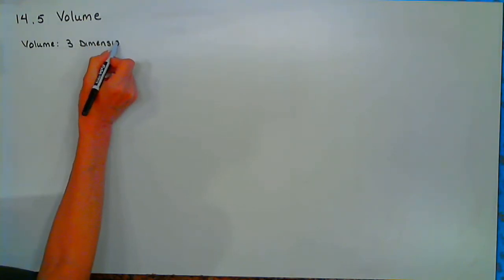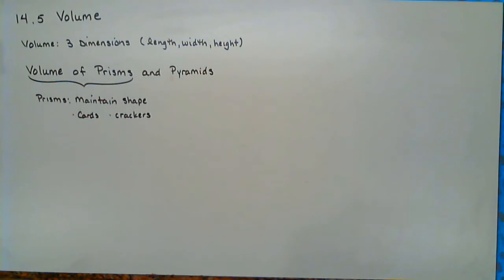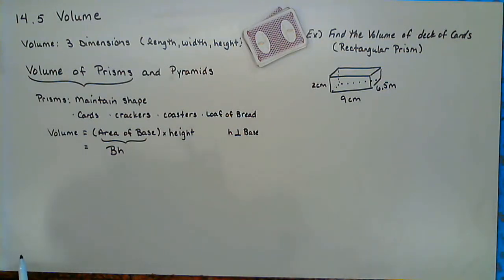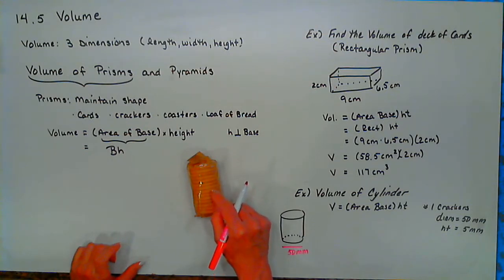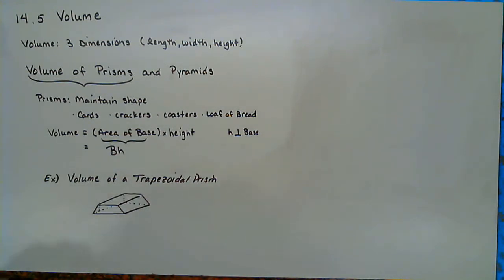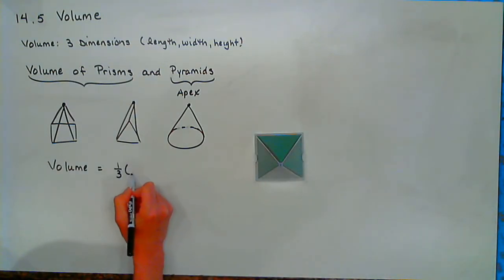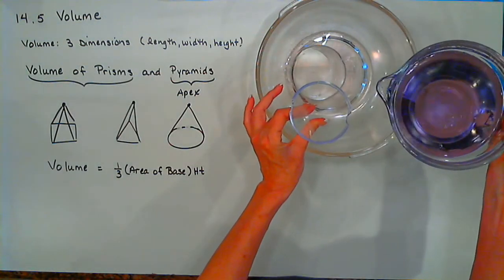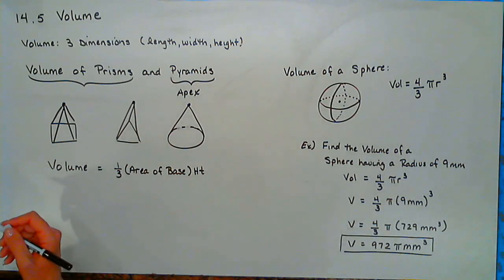MA 3120 Section 14 5 Lecture